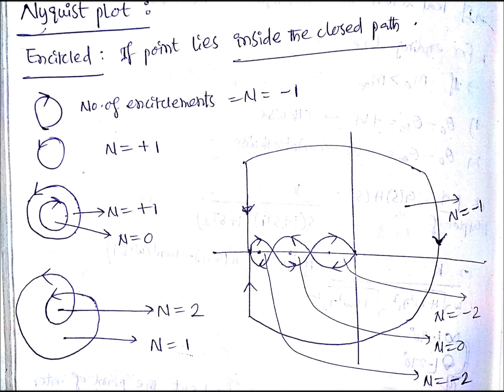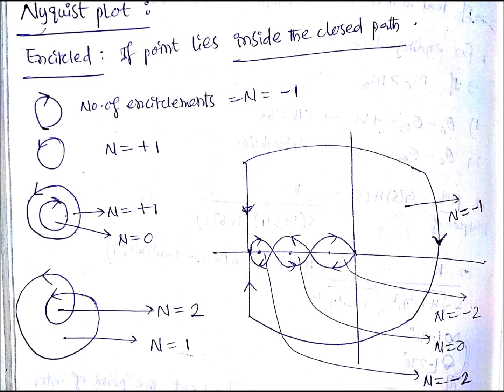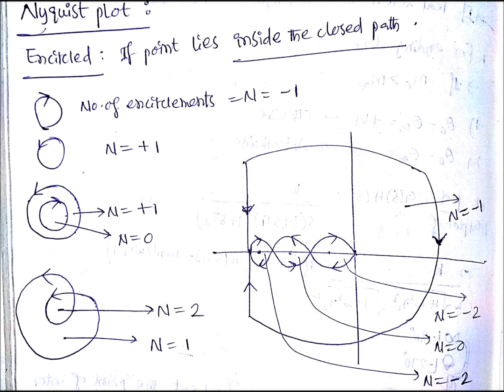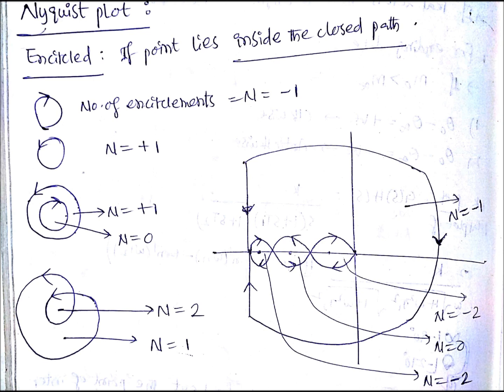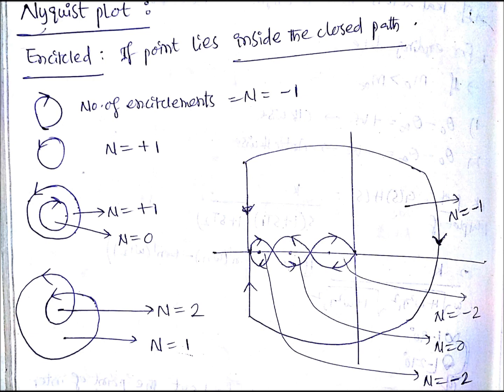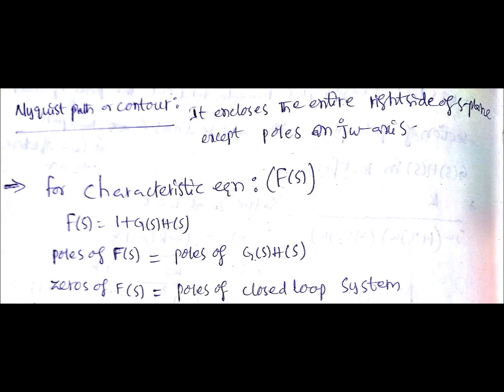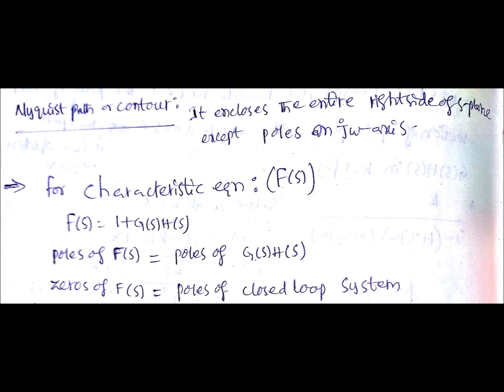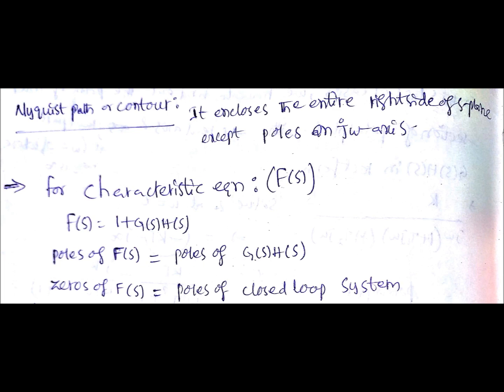Lec 26-Introduction to Nyquist Plot,Control Systems || Electrical Engineering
Introduction to Nyquist Plot,Control Systems